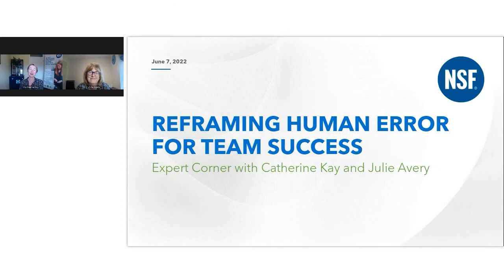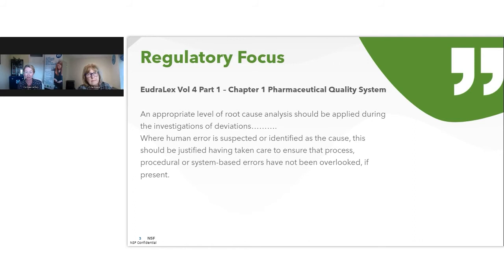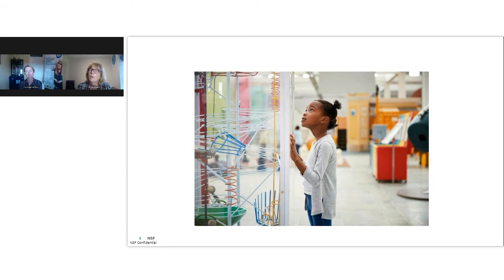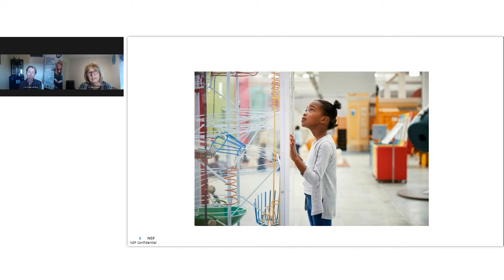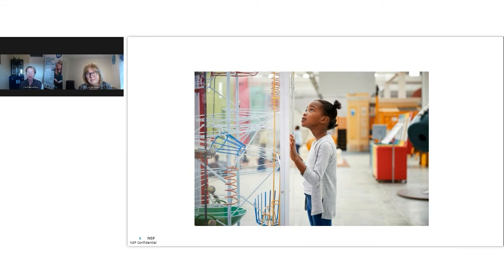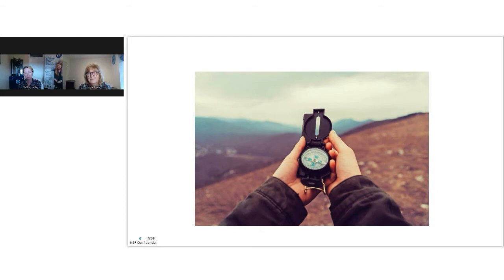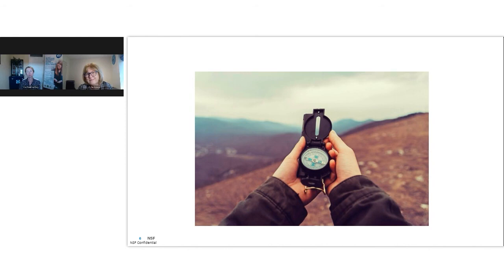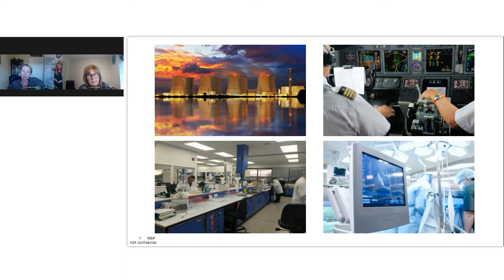Expert Corner: Reframing Human Error for Team Success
Watch NSF’s 30-minute training on human performance in pharma and health sciences with Catherine Kay and Julie Avery.